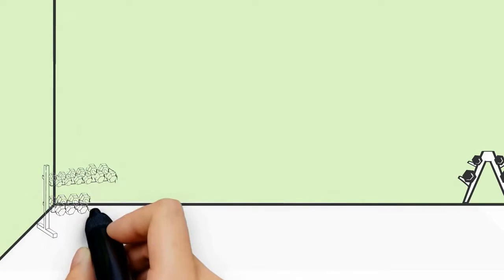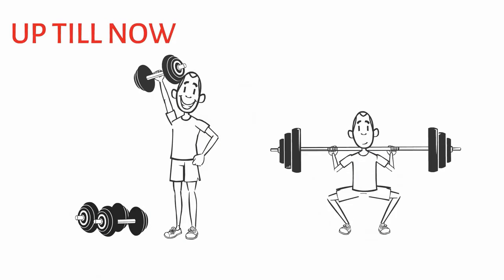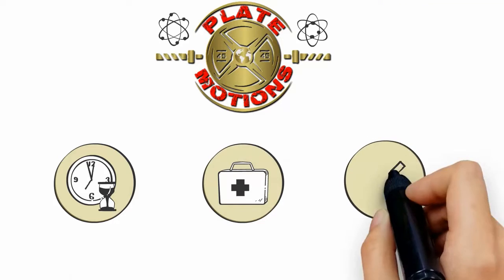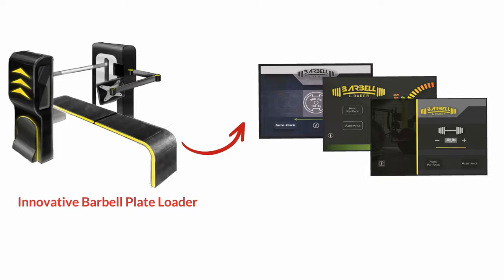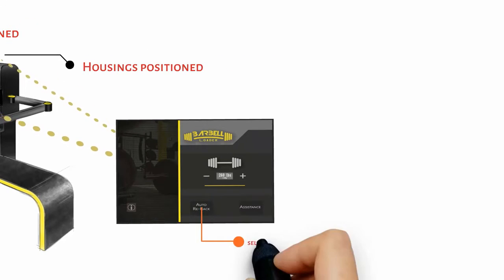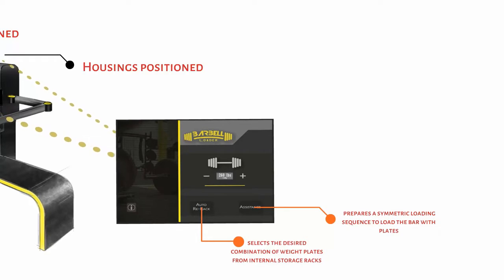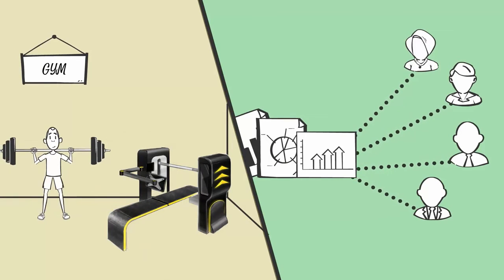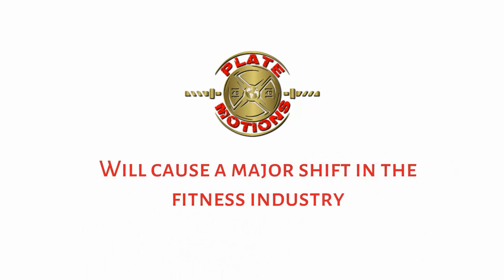The Weight Plate Loader Demonstration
Plate Motions’ Barbell Weightlifting Plate Loader